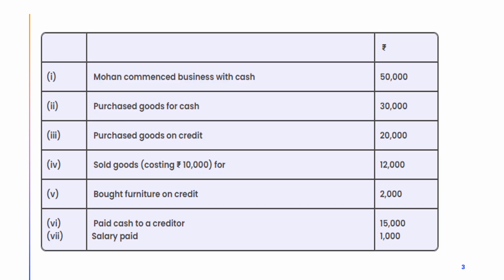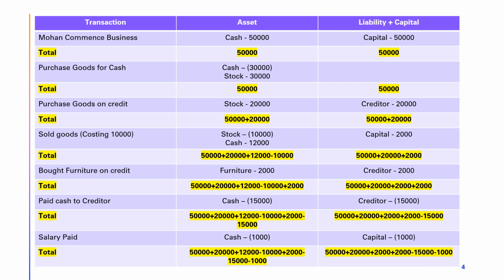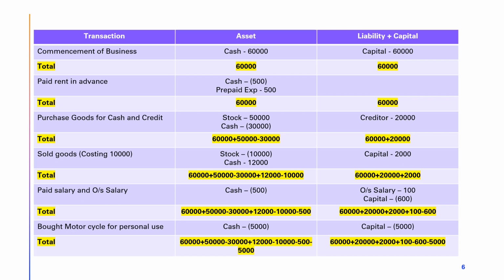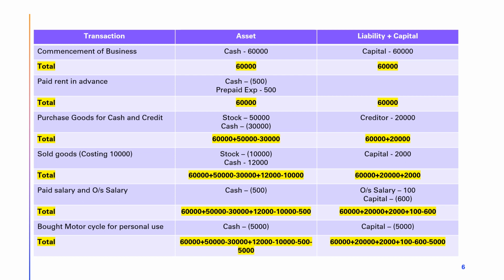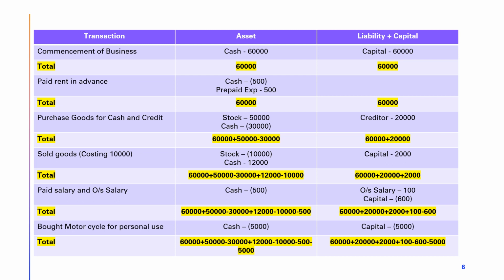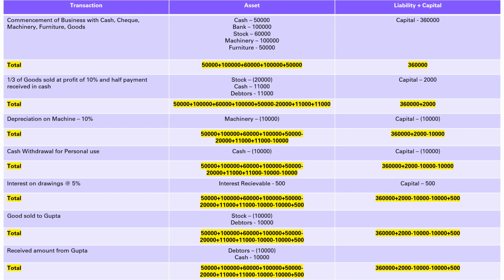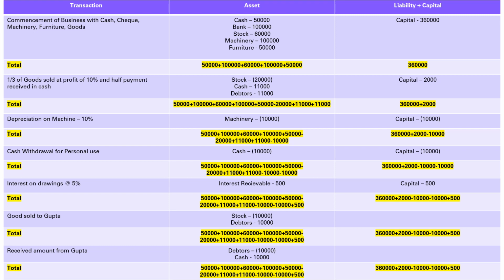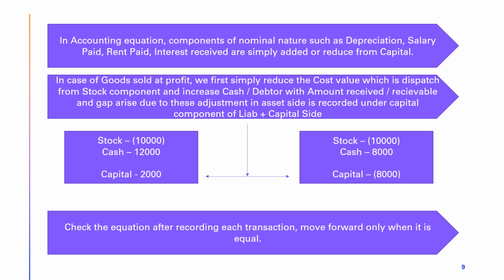Class XI syllabus - Accounting Equation Practical Question Solution